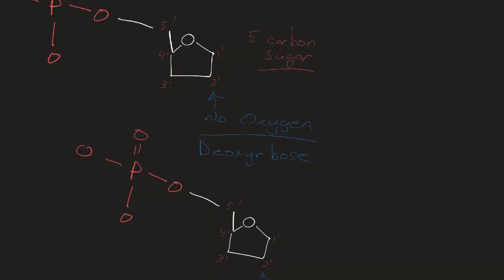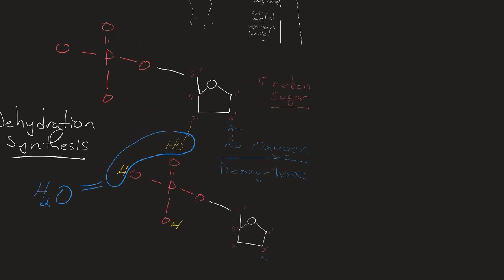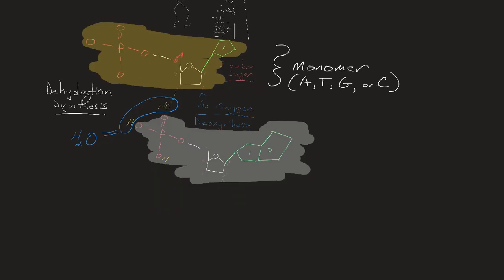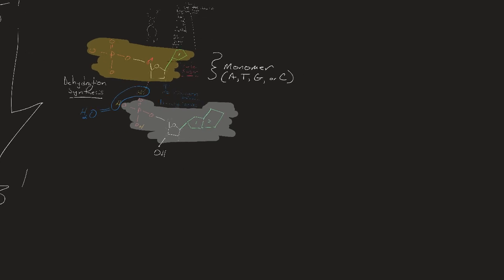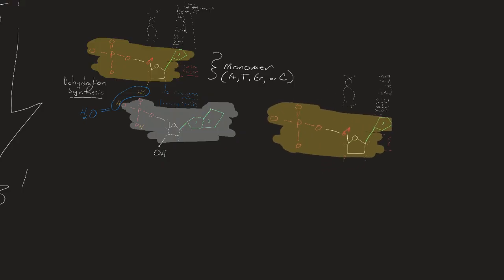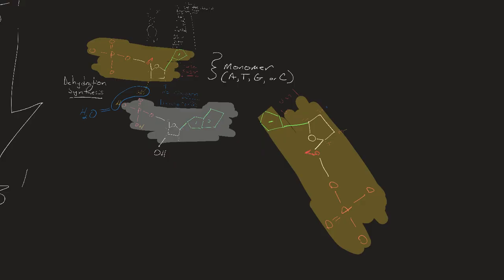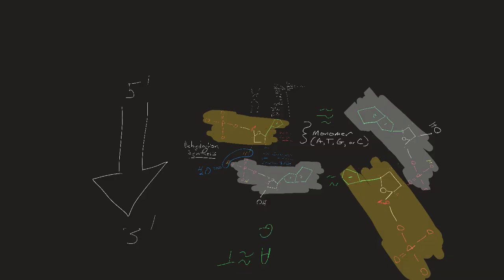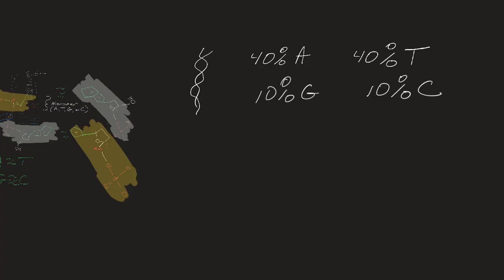DNA Structure Basics exam Review